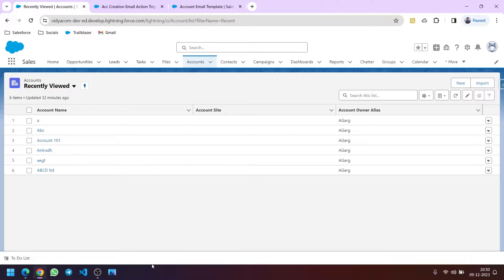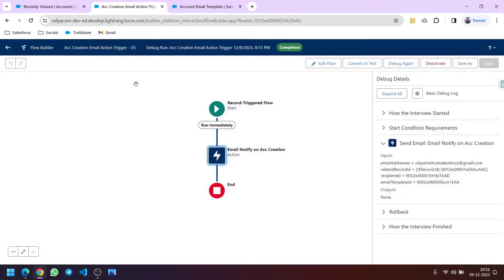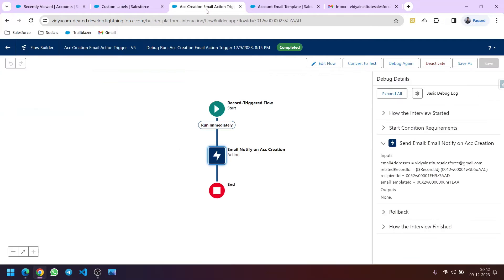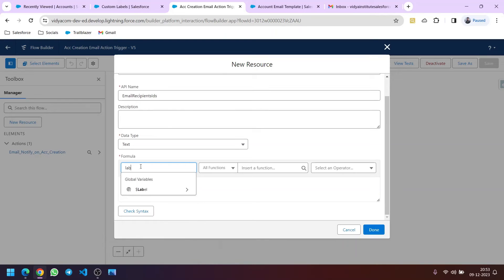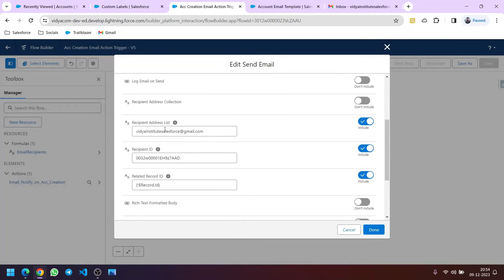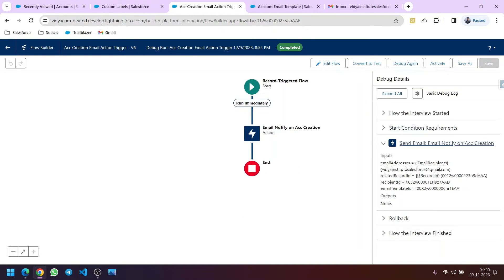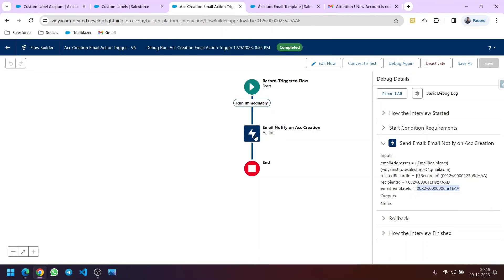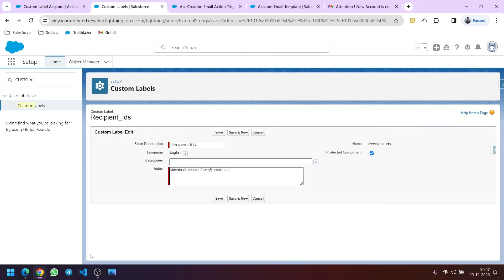How to use Custom Label in Flow Salesforce | SFDC-30 | Send Email Record Triggered Flow Recipient ID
Using Custom Label in Record Triggered Flow to Send Email to Recipients Ids |SFDC-30 | Salesforce

Welcome to the 30th Video of Salesforce: Fundamental to Advance Course
Here I have depicted How to Use Custom Label to store Email Ids to whom Email Needs to be sent through Record Triggered Flow

What is Flow in Salesforce, Importance of this Automation Tool, Types of Flow, Screen Flow and Auto Launched Flow, In Screen Flow, There is User Intervention with the UI while Auto Launch Flow executes automatically without user interaction

0:00 Flow to Trigger Email whenever new Account Record is created.
0:20 Do Subscribe for Latest Salesforce Updates
0:40 Why use Custom Labels in Flow
1:00 Make Flow Generic
1:21 Create a Custom Label
2:00 Value stored in Custom Label
2:20 Using Email Template, Merge Fields in Flow
2:50 Create New Formula Type Resource in Flow
3:22 Add Label in Formula prefix as {!$Label.}
4:20 Use Formula we created in Recipients Address List Field of Email Action
5:00 Debug Flow before Activating
5:17 Check Interviews executed
5:40 Email Template Subject, Body Overview
6:00 Testing whether Email getting Triggered to ID stored in Custom Label
6:45 Can store multiple email ids in custom label comma-seperated
7:00 Always try to make Flow generic so that it can be used at many places without editing
7:19 MetaData Record to store Email Ids outside the flow, Calling Metadata Record using Get Records Element
7:30 New Videos on LWC, Apex Triggers are in Pipeline, Stay Tuned
7:34 You can Connect with me over LinkedIn, Join My Whatsapp Channel